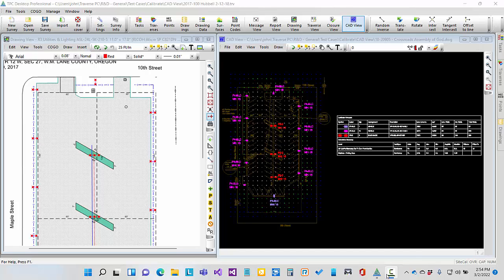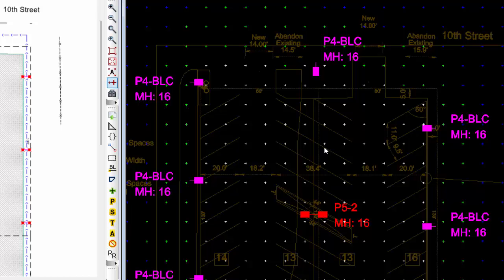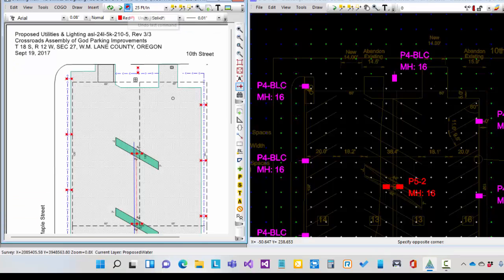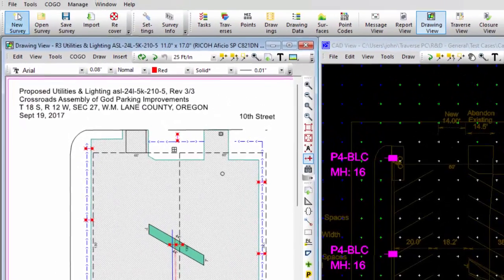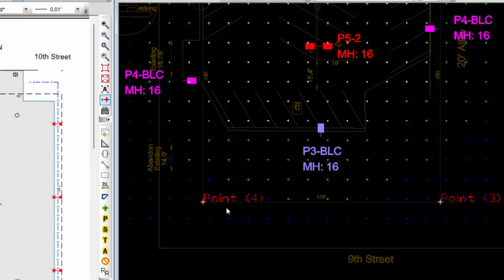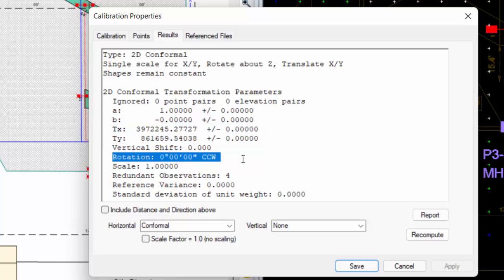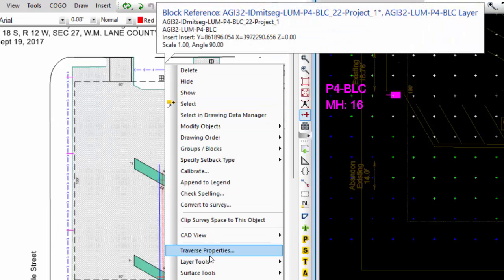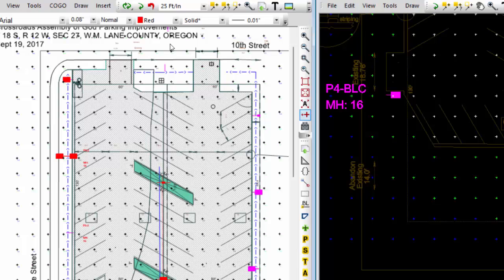Calibrate From CAD View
Beginning in TPC 2022 R1 you will be able to calibrate a CAD file from the CAD View to the Drawing View.  In this example, we calibrate a lighting plan at 0,0 to our State Plane survey.